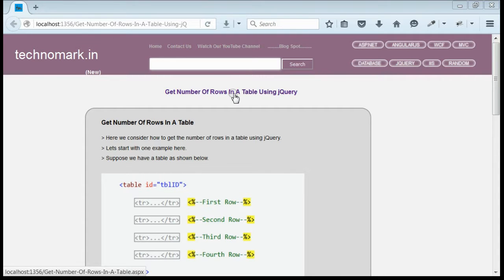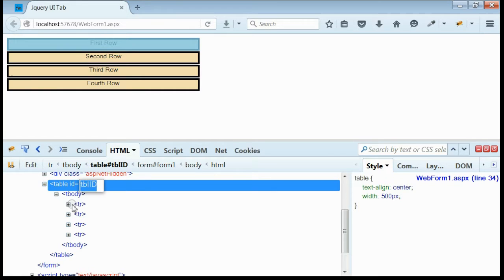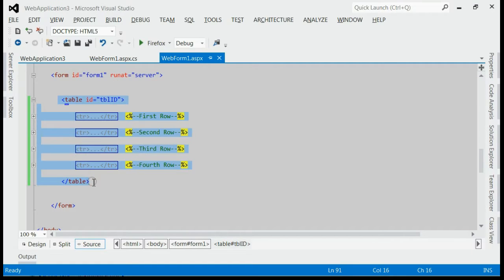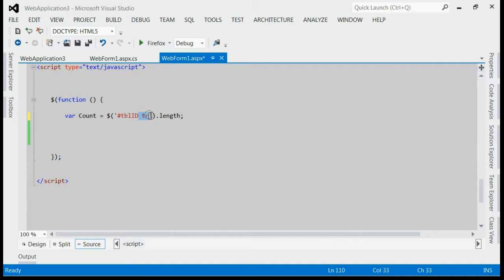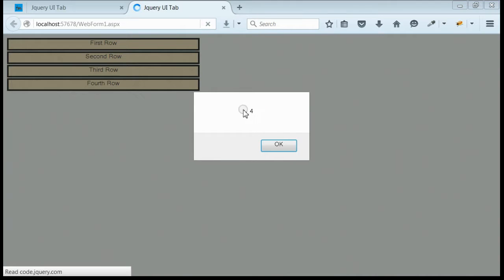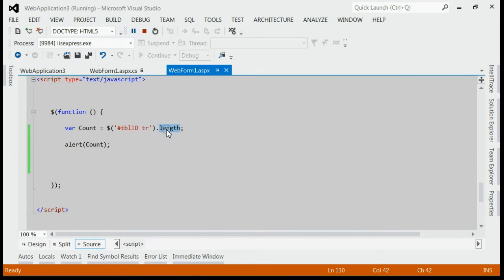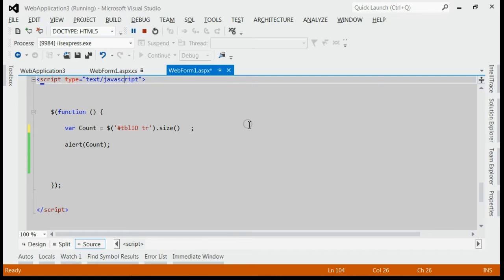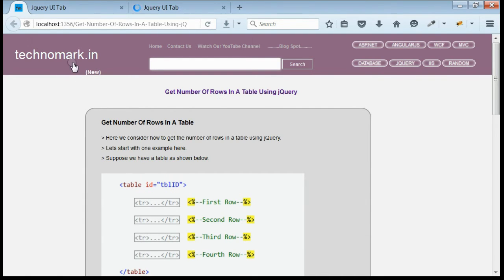Get Number Of Rows In A Table Using jQuery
for more information.

Complete steps is described in this video regarding How To Get Number Of Rows In A Table Using jQuery